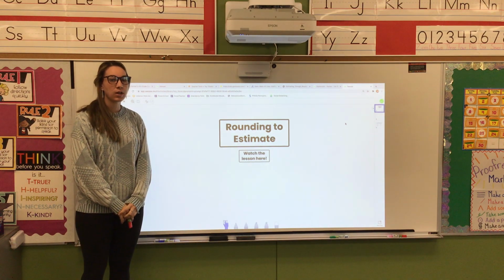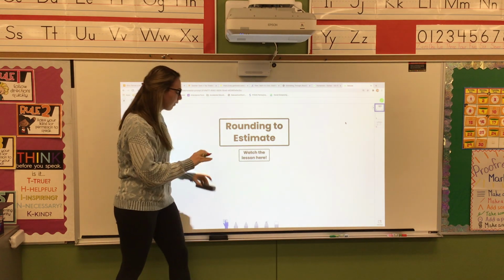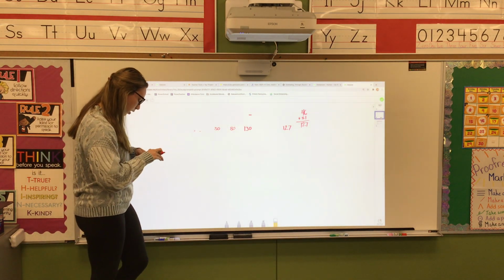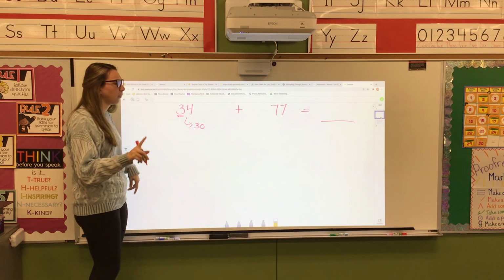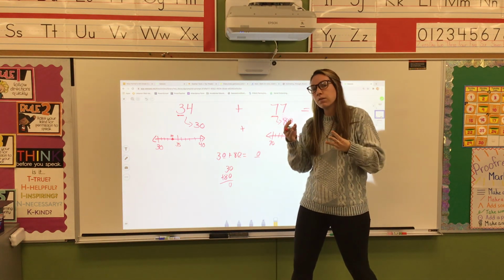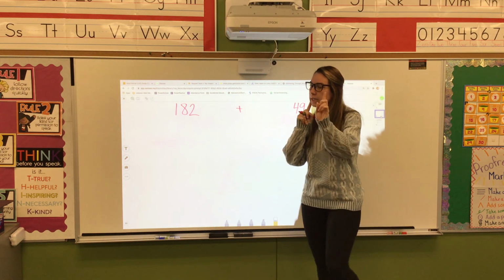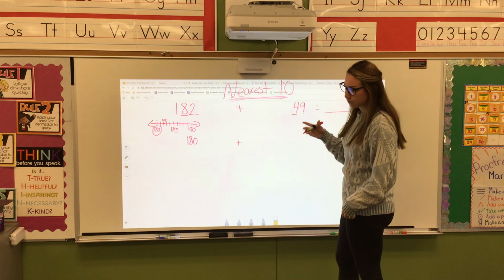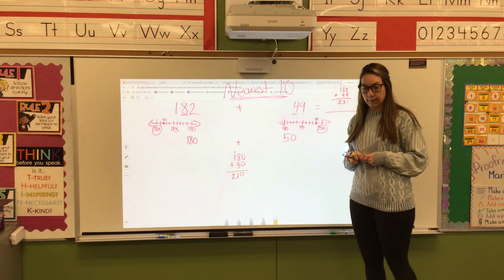Rounding to estimate, day 1